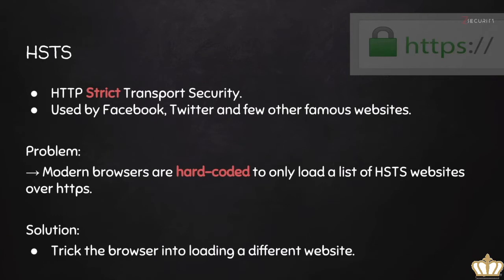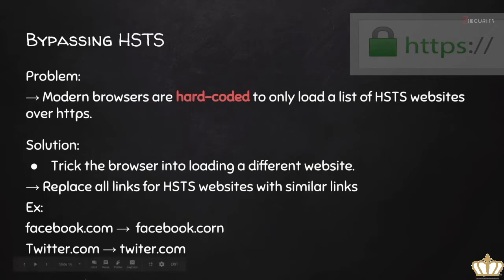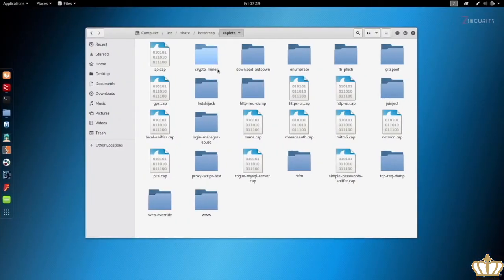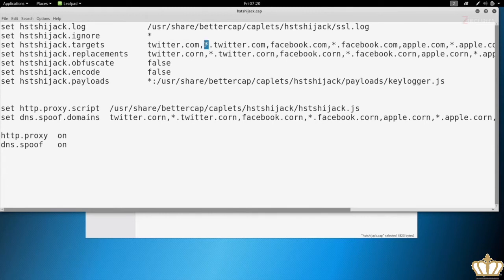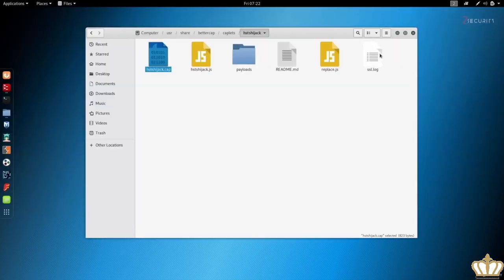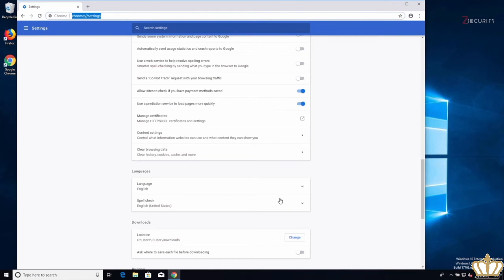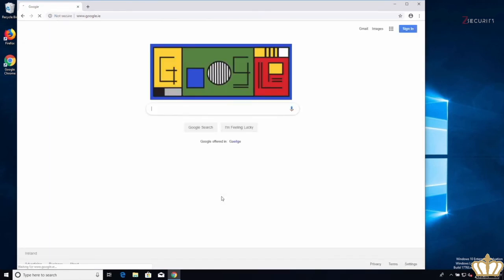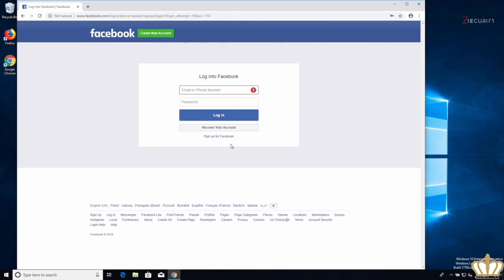MITM Bypassing HSTS